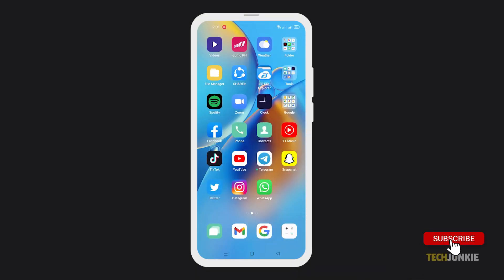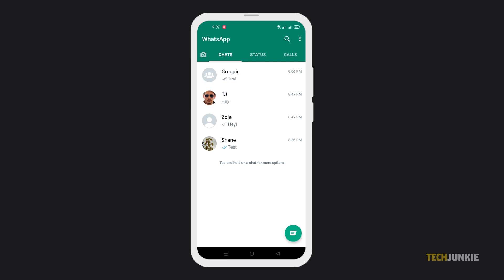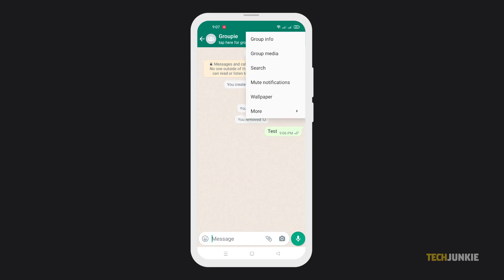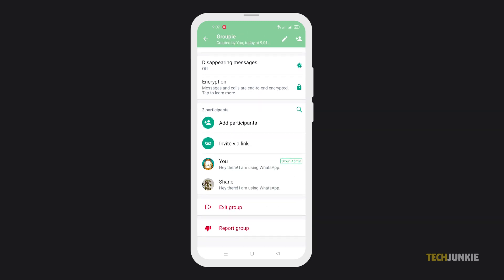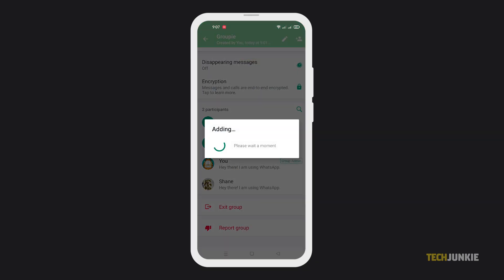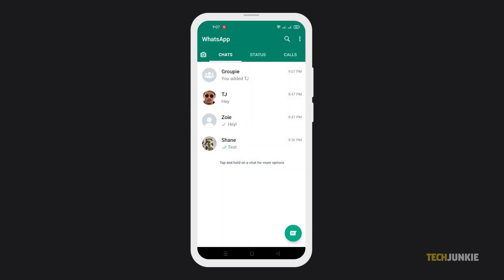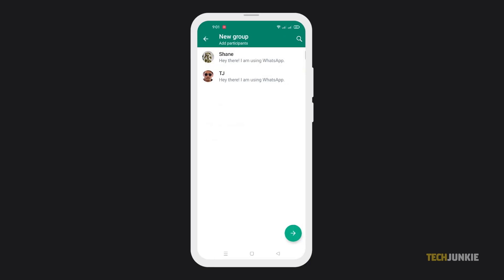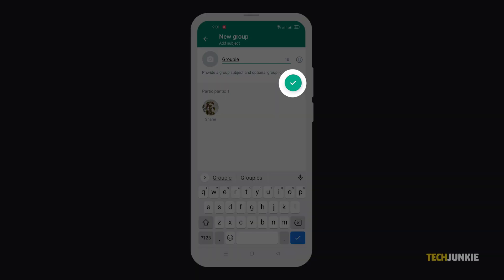How to Add a Contact or Person to Group in WhatsApp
Whatsapp has long enjoyed popularity outside the US as an instant messaging app. If you’re just starting out on it, here’s what you need to know to add someone to add a contact to a group!